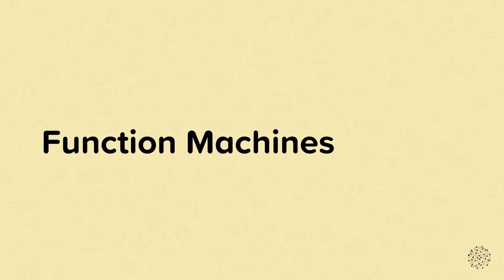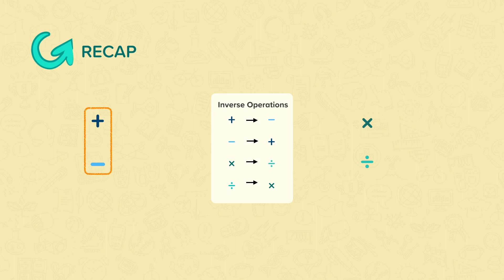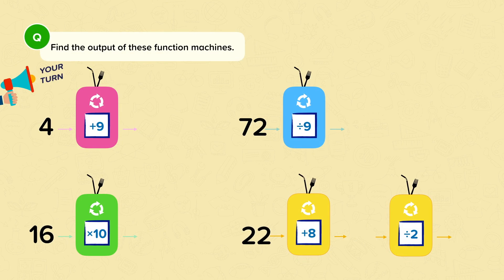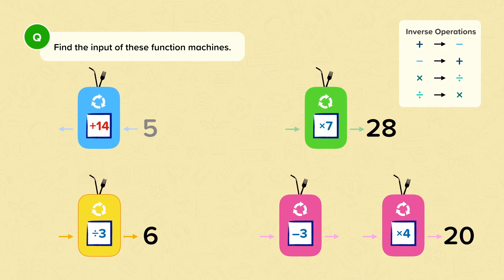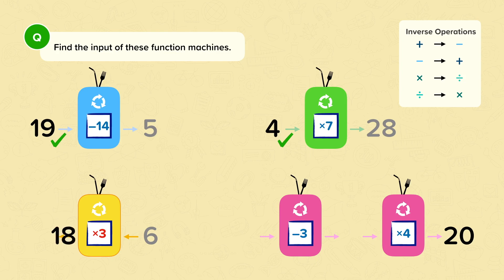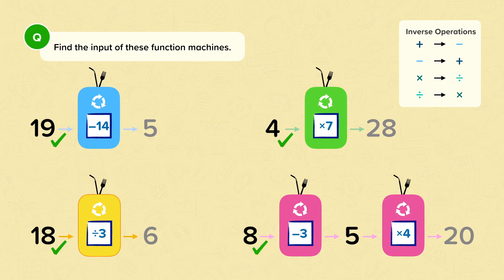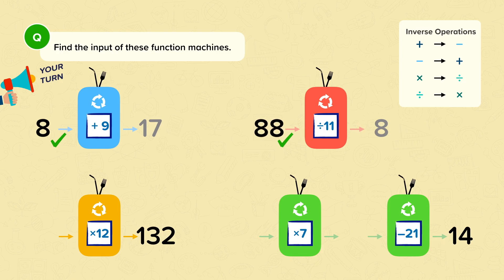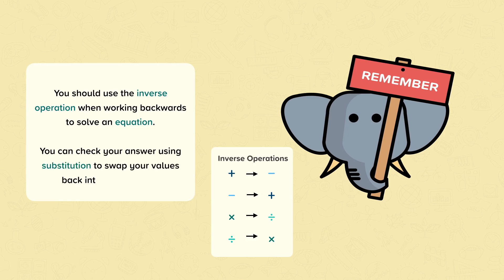Function Machines | Mathematics | Primary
This is a video from our nugget on function machines from our Primary Maths course. All our videos, questions and slideshows are made by subject specialist expert teachers exclusively for CENTURY.
This video uses animated function machines to teach about algebra.